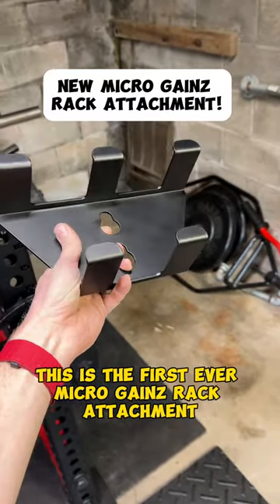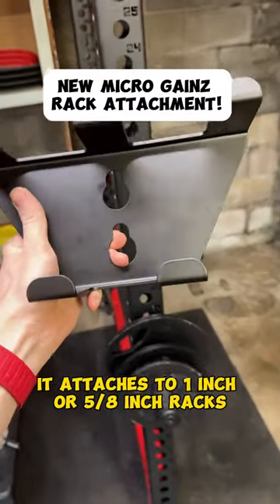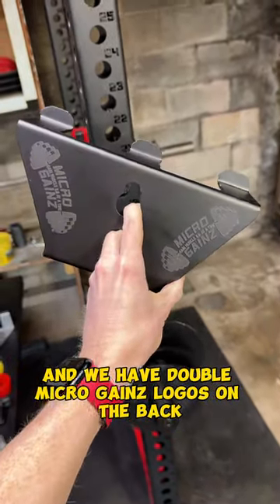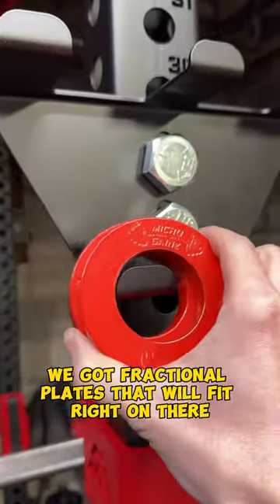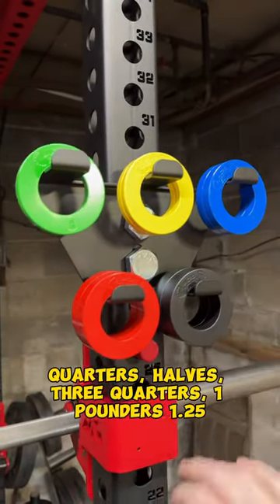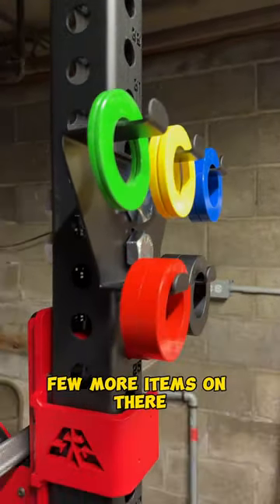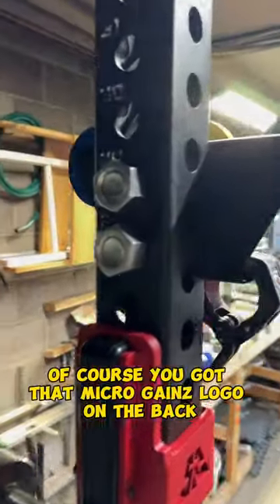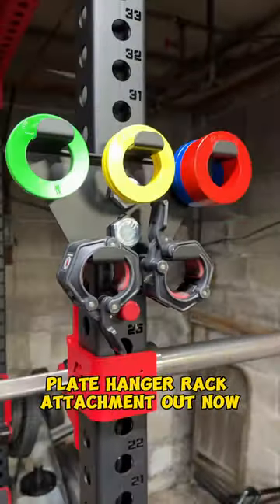New Micro Gainz Micro Plate Hanger Rack Attachment